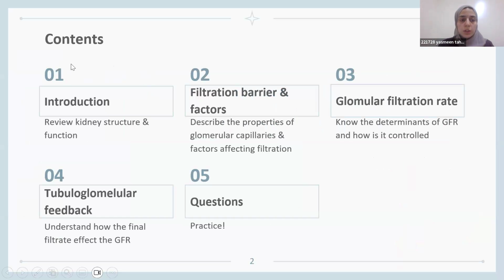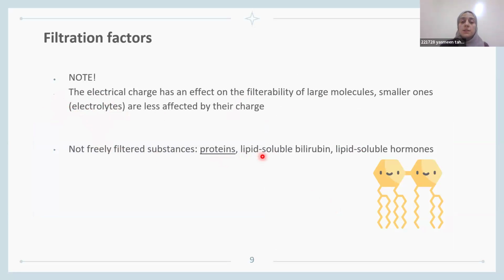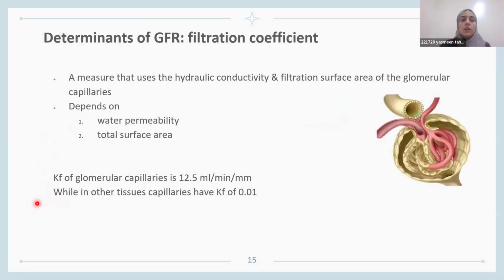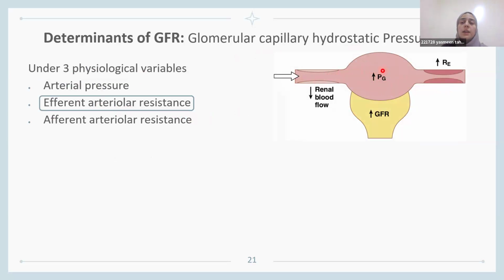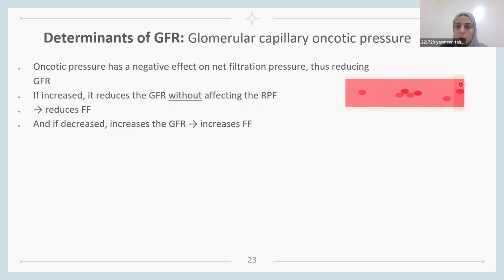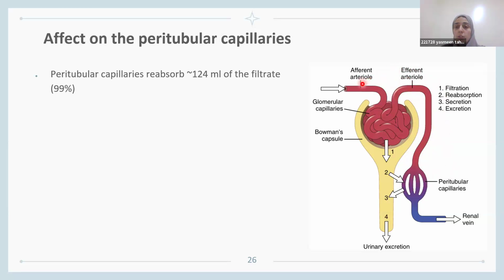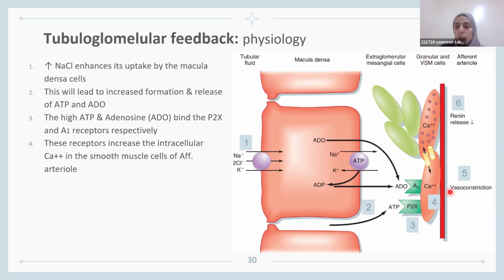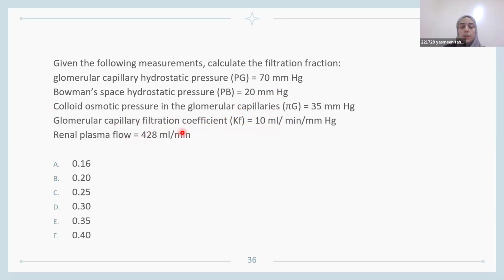Glomerular Filtration and Renal Plasma Flow I + II | Yasmeen Taha | REN 123